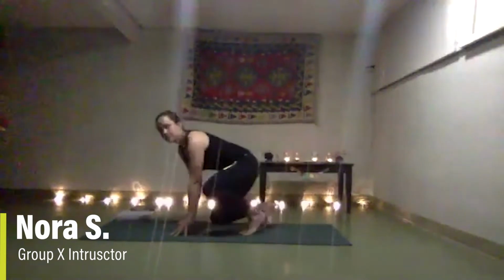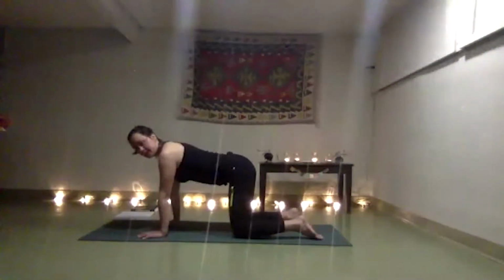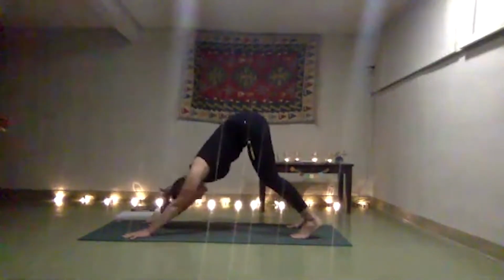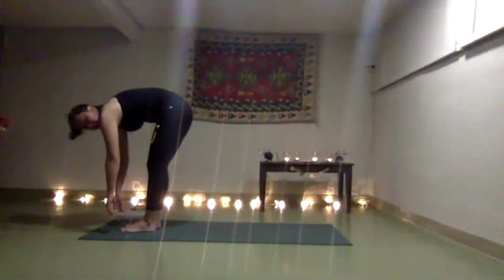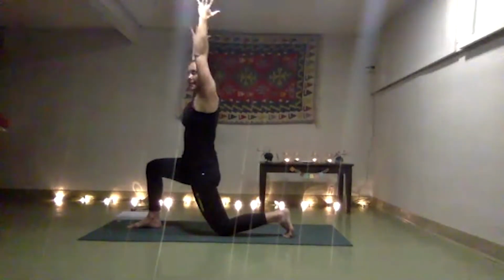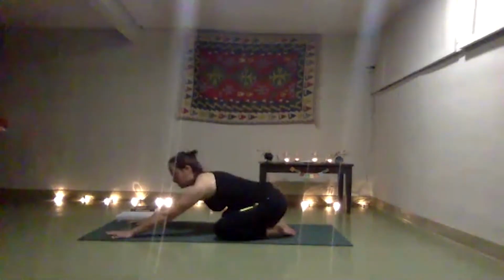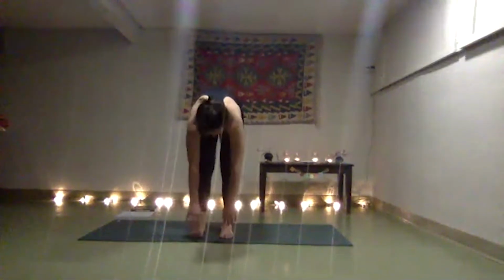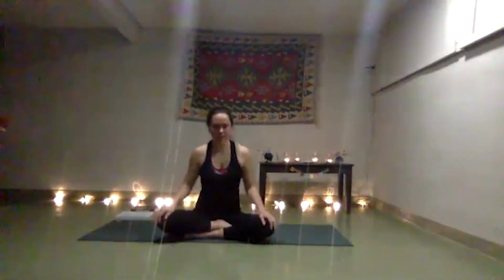Virtual Beginner Vinyasa Yoga with Nora S. (April 2, 2020)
Virtual Beginner Vinyasa Yoga
Recorded on April 2, 2020
Instructor: Nora S.
Class Type: Mind/Body

Class Description:
This mindful vinyasa flow practices slowing down and moving with the breath to promote awareness and grace. The integration of yin yoga to release fascial tension, with a slow and gentle vinyasa flow, teaches practitioners to use breath effectively in transitioning from one movement to the next. This is a perfect class for yogis building up to a faster-paced vinyasa practice, or for experienced yogis looking to slow down and find some release in a gentler flow.

Participation in Group X classes is completely voluntary. There are risks and hazards, minor and serious, associated with participation in Group X classes. Participants voluntarily assume all responsibility and risk of loss, damage, illness, and/or injury to person or property associated with participation in Group X classes. Group X classes require a minimum level of fitness to participate safely. Campus Rec strongly advises you consult with your physician if you have any doubts of your physical ability to safely participate. Please listen to your body and move within your own personal limits and comfort zone.